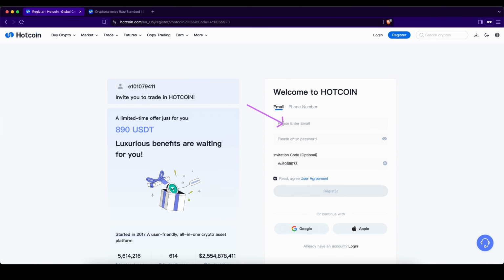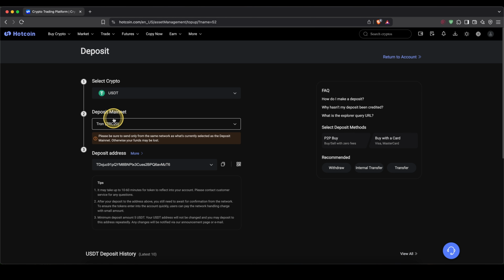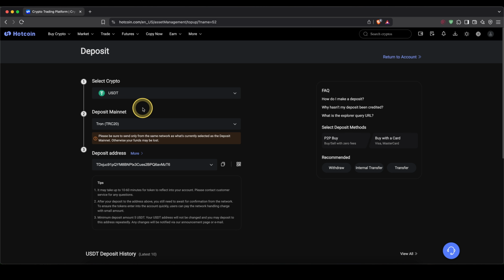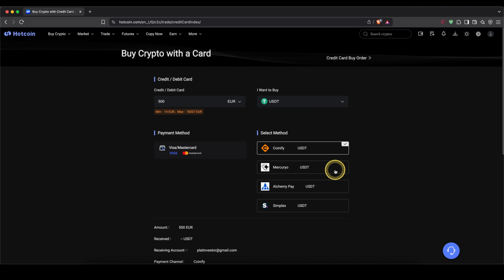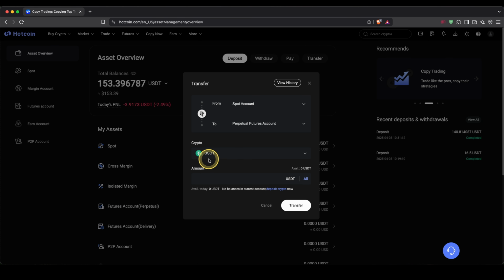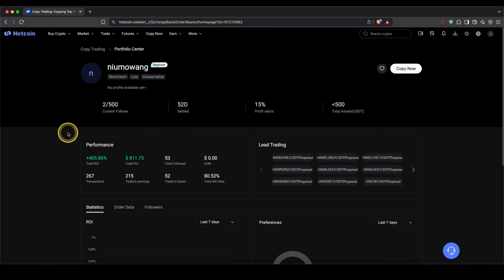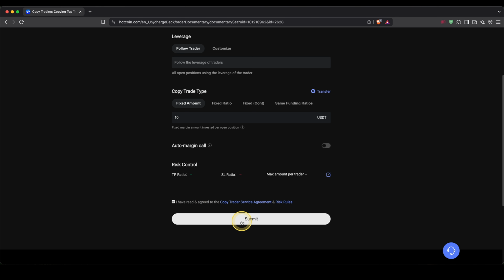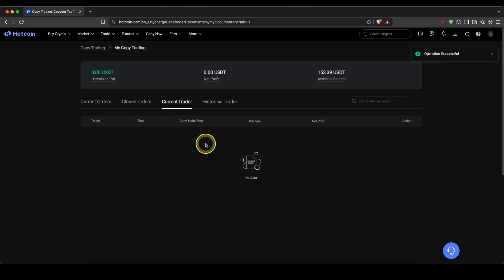Hotcoin Copy Trading Tutorial ✅ Make money by copying Pro Trades!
How to get started with Copy Trading on Hotcoin ✅ Step by Step Tutorial

⏱️Timestamps⏱️
00:00 Create account ($9060 Bonus)
00:40 How to deposit Crypto (BTC, USDT, ...)
01:25 How to deposit money with Fiat (EUR, USD, ...)
02:28 Copy Trading Platform Overview
02:43 See the Trading stats
03:00 How to Copy all Trades
03:18 See your Profit
03:35 How to stop copying Trades
03:45 Pick up to $9060 Bonus